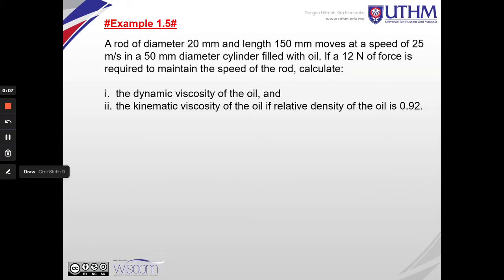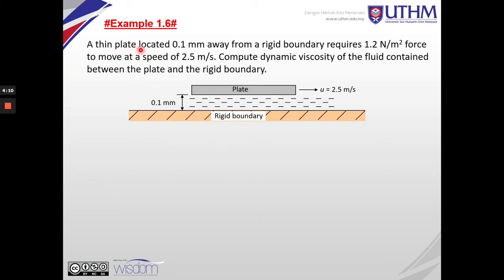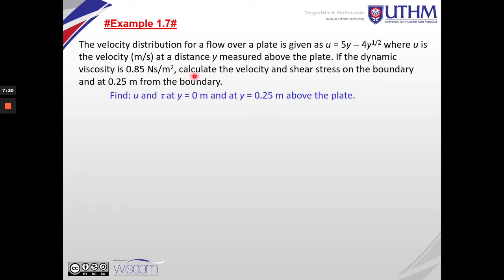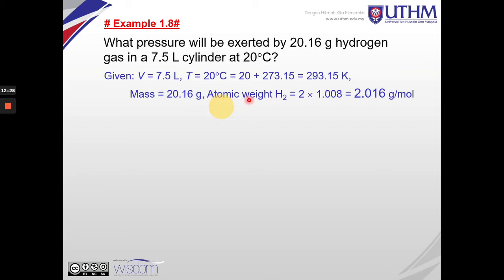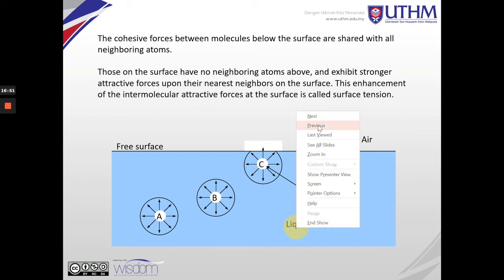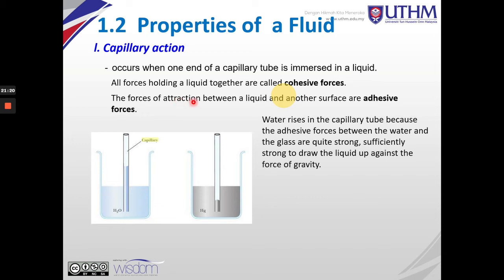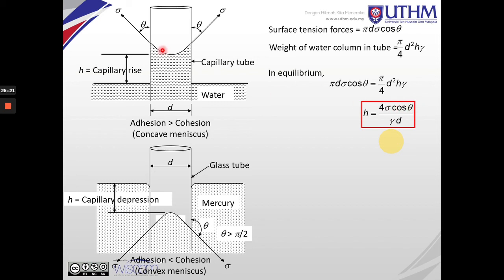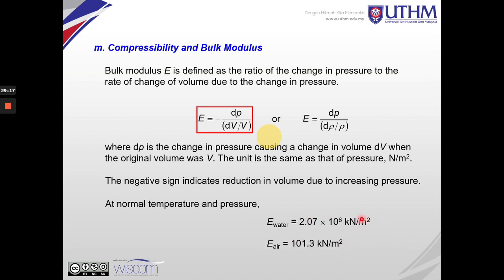CHAPTER 1 PART B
SUBJECT:FLUID MECHANIC BFC10403 FOR CIVIL ENGINEERING COURSE